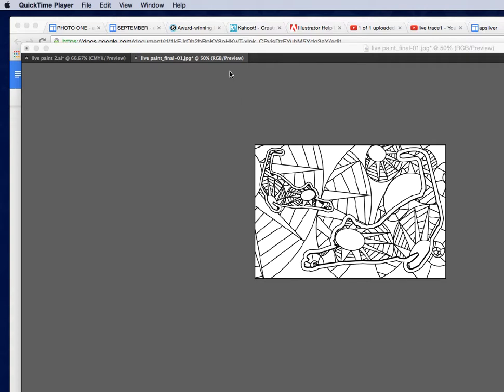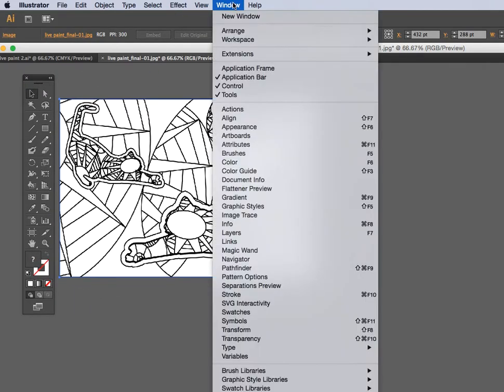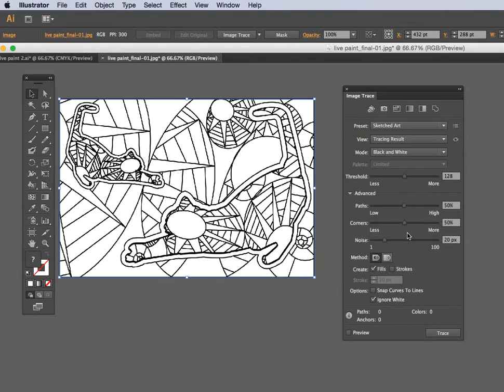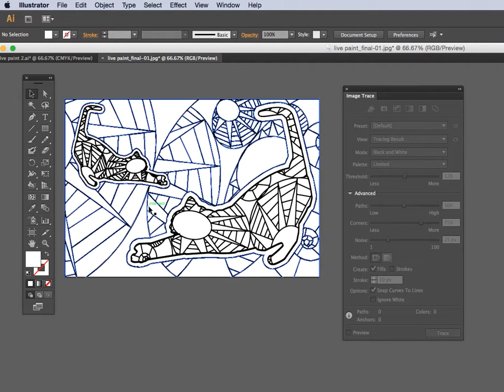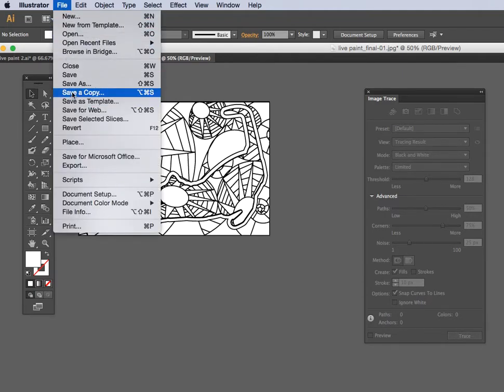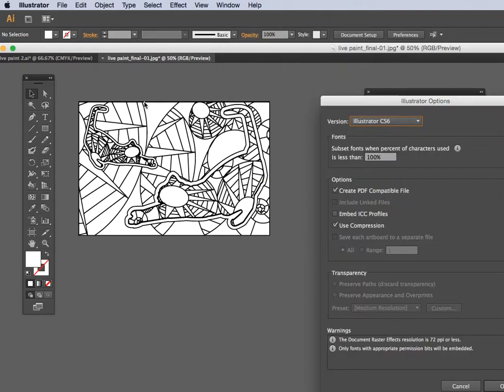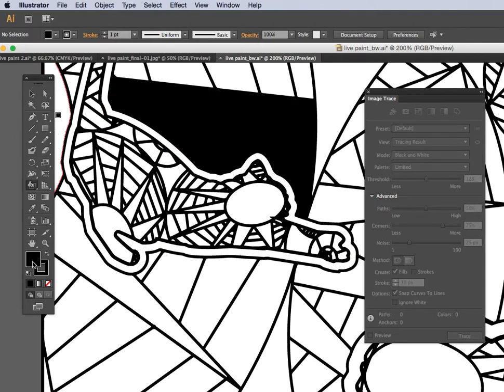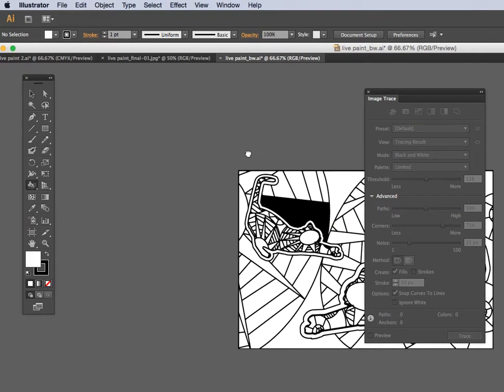live trace2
how to live trace a .jpg in photoshop and then live paint it!